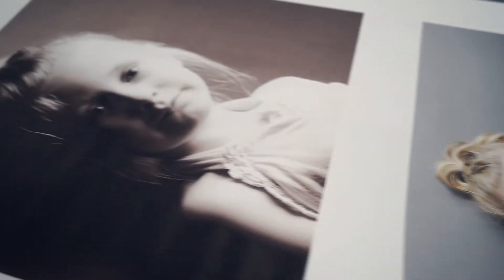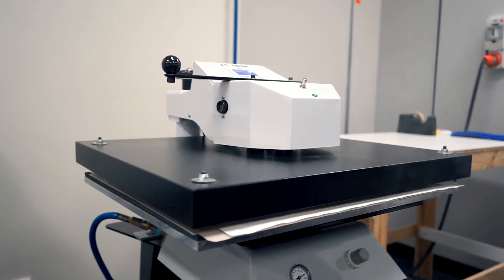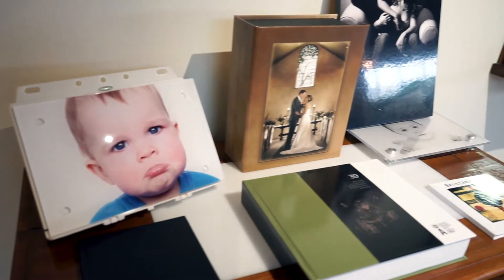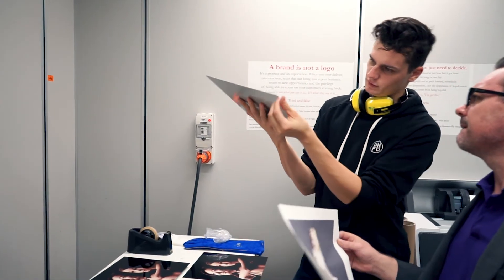The importance of print in a digital photographic world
Today, every smartphone is a high-resolution digital camera and enthusiast level DSLRs can produce amazing quality images with a small amount of skill and a bit of practice. We take pictures of literally everything; our food, our faces, our favourite places. In fact, we live in perhaps the most photographed generation of all time, but without printing our images, we run the risk of having very little to show for it.

We recently sat down with industry stalwart, print advocate and photographer Michael Warshall from Nulab Professional Imaging to discuss why printing your photos is still so incredibly important, and some of the amazing products available for photographers to showcase their images.